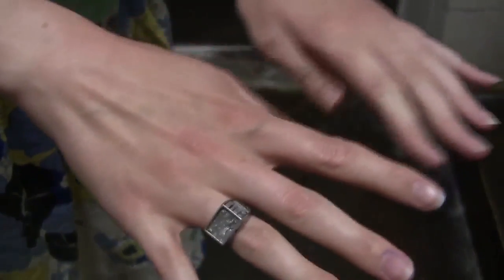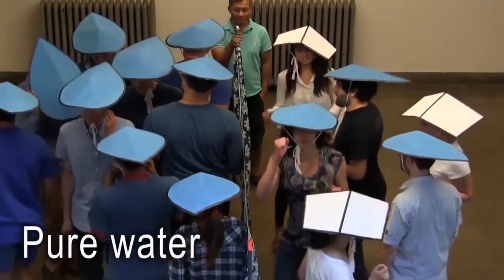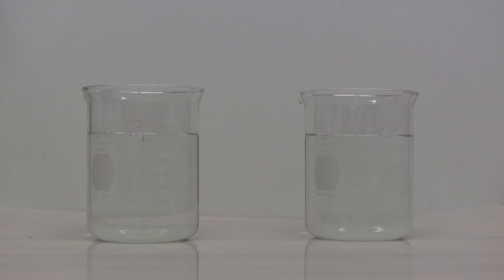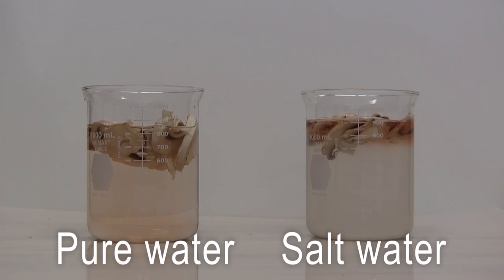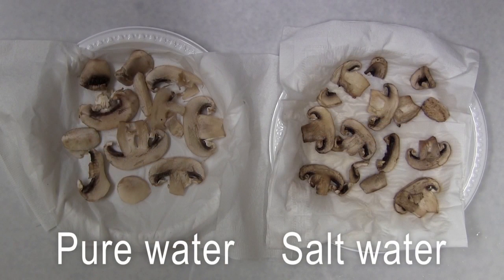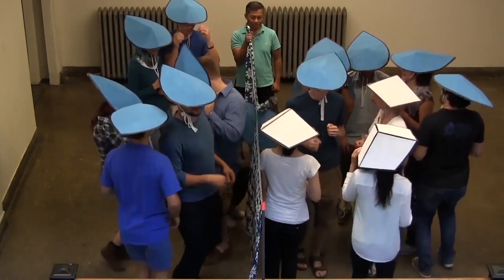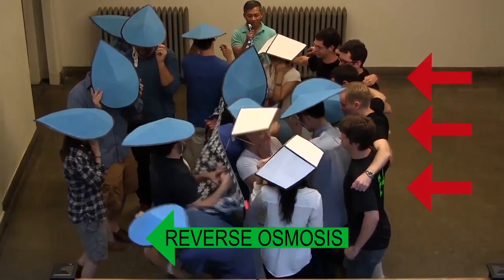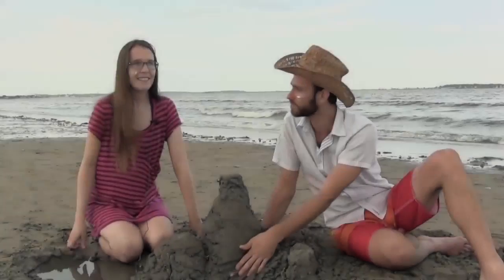Outrageous Osmosis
Do you know why drinking ocean water makes you sick?